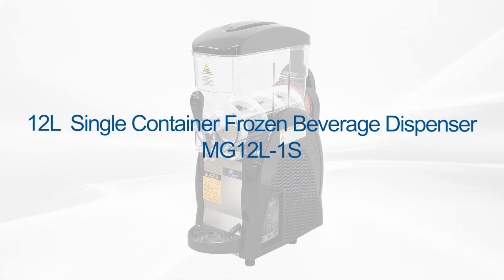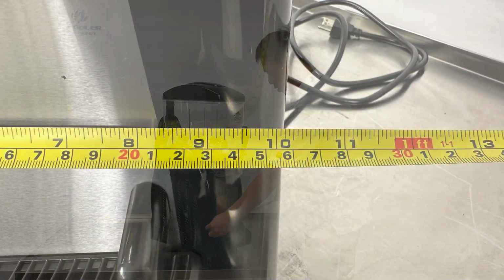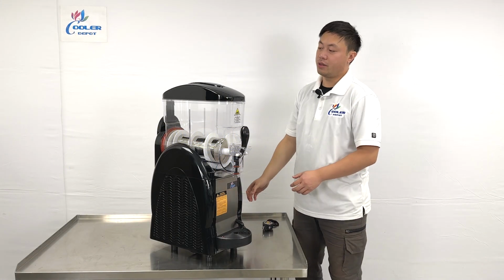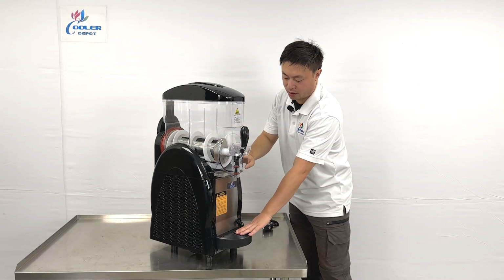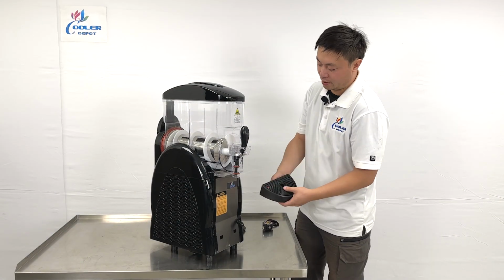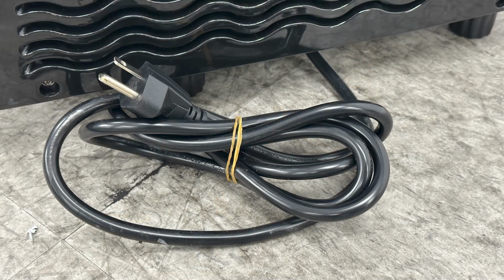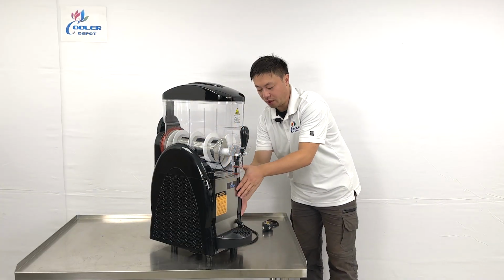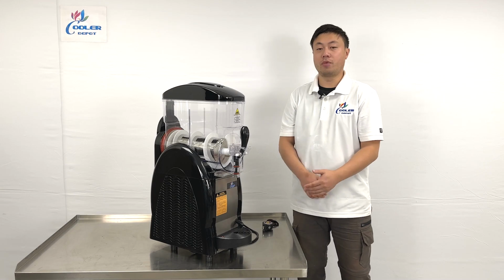NSF Single Container Frozen Beverage Dispenser Commercial Smoothie Machine MG12L -1S